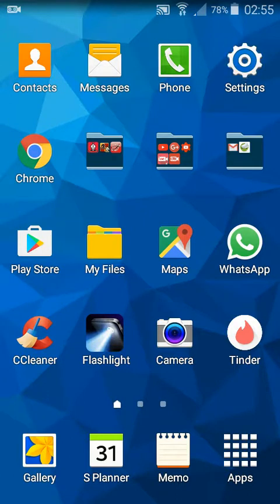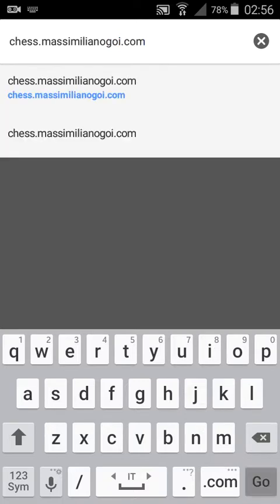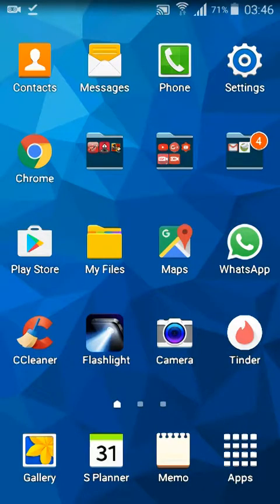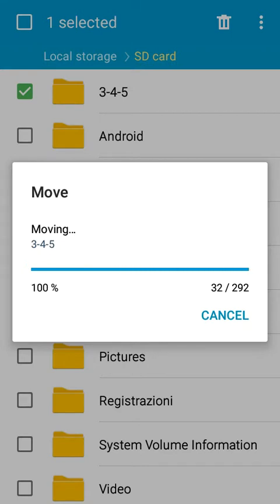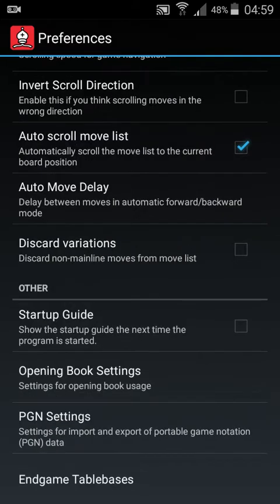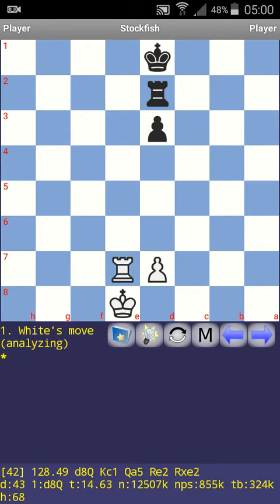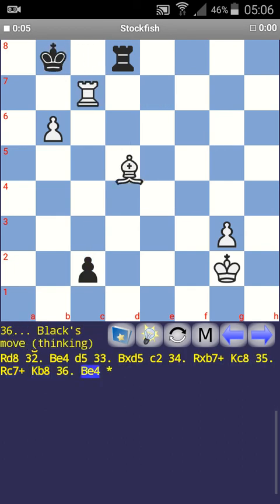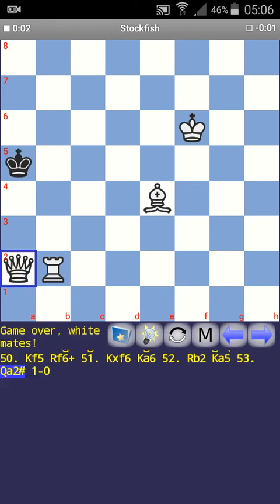Tutorial: How to install the Syzygy Tablebases on Droidfish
How to install the Syzygy Tablebases for ending games on Droidfish.